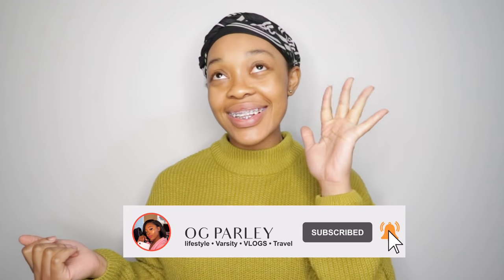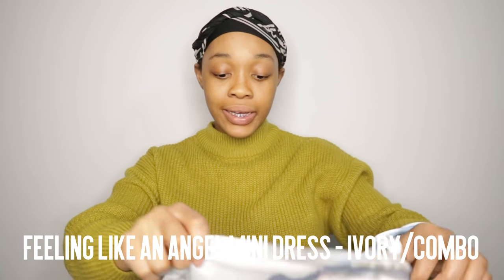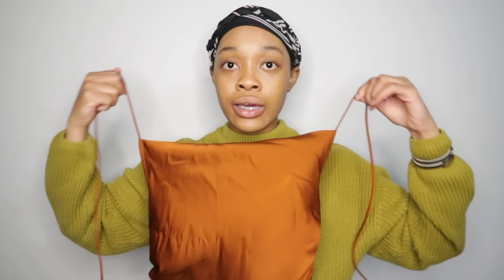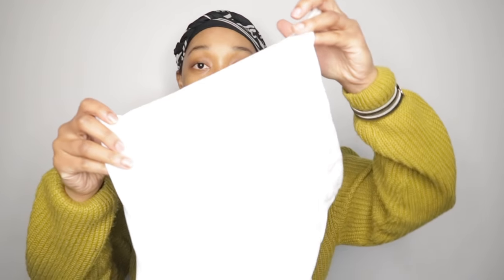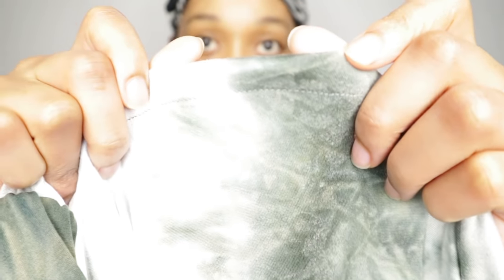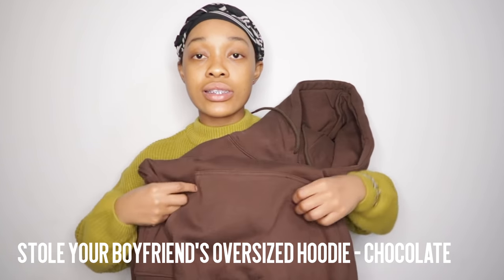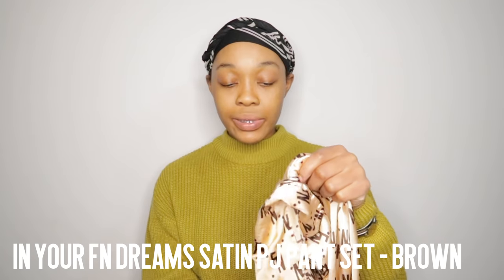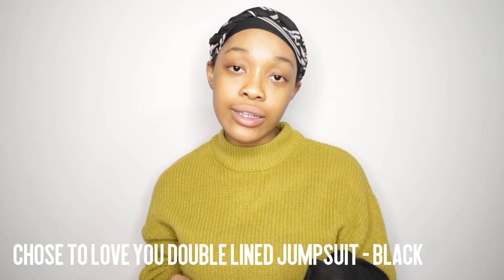14 Autumn/Winter outfits ideas ft FASHIONNOVA | OG Parley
WATCH IN HD 1080PX

H A U L   I T E M S

Item names :

On The Run Flat Sandals - Mint (6.5)

Feeling Like An Angel Mini Dress - Ivory/combo (S)

Come Pull My Strings Satin Skirt Set - Rust (S)

Chose To Love You Double Lined Jumpsuit - Black (S)

In The Spotlight Mules - Brown (6.5)

Stole Your Boyfriend's Oversized Jogger - Chocolate (S)

Stole Your Boyfriend's Oversized Hoodie - Chocolate
(S)

Penthouse Suite Bodysuit - Off White (S)

Vacay Ready Tie Dye Maxi Skirt - Olive/combo (S)

In Your FN Dreams Satin PJ Pant Set - Brown (S)

S U P P O R T  M Y  B U S I N E S S

(wigs, clothes, shoes, bags and more!)

P R O M O T I O N   E N Q U I R E S